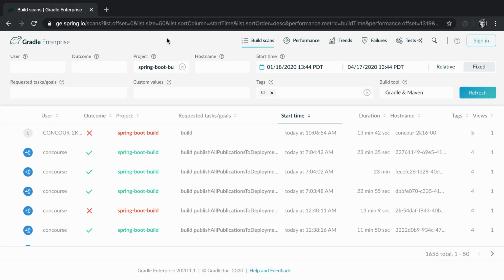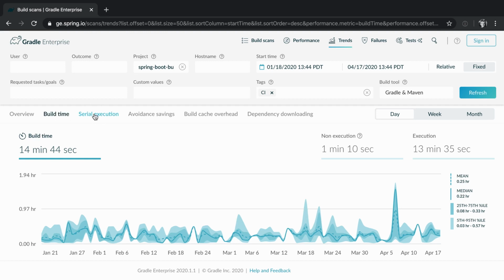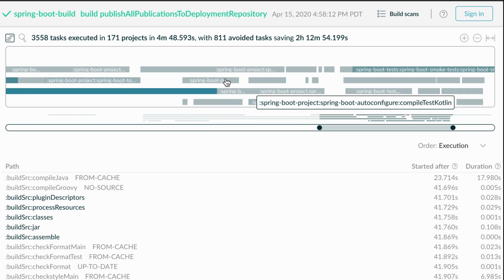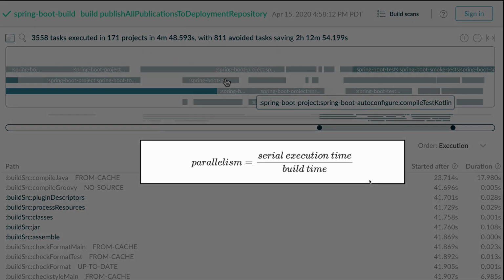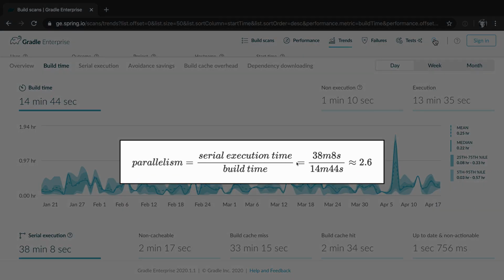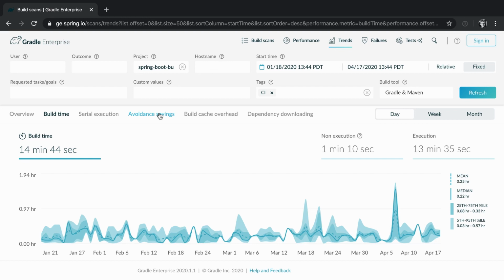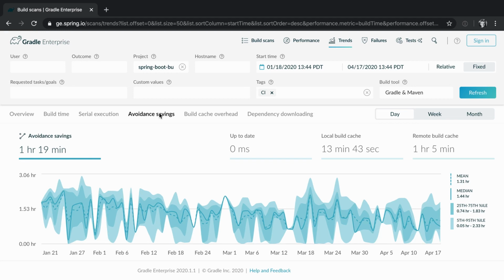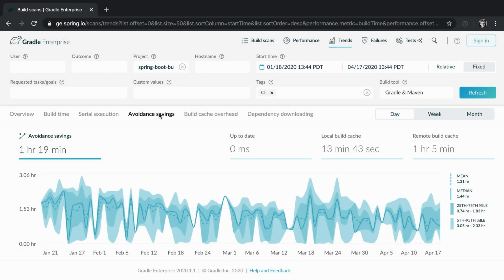Quantifying Build Cache Savings for the Spring Boot Project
Video Description:

you will learn how to analyze the impact of build caching on test time and compute resource savings based on real-world Spring Boot project results which reduced build times from 45 to 15 minutes.

Build Cache is a key feature of one of five major Develocity solution capabilities called "Build Cache & Distributed Testing" that delivers the benefit of Faster Feedback Cycles.

IF AFTER WATCHING THIS VIDEO YOU WOULD LIKE TO TRY DEVELOCITY BUILD CACHE, PLEASE TO REQUEST A TRIAL.

To learn more about Faster Feedback Cycle topics, check out this playlist

Use this URL to share